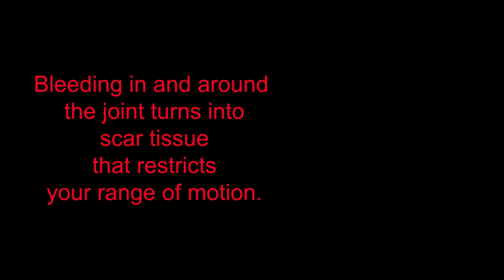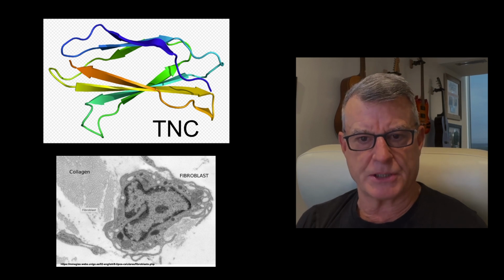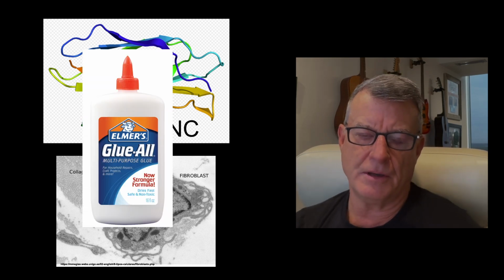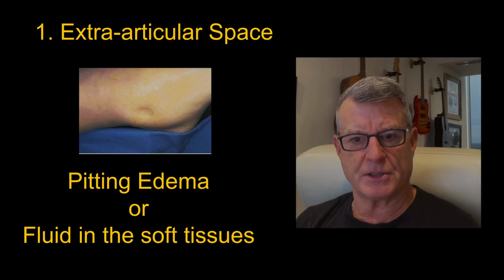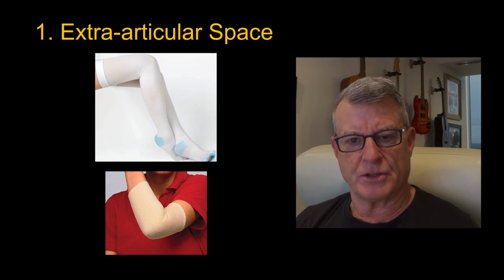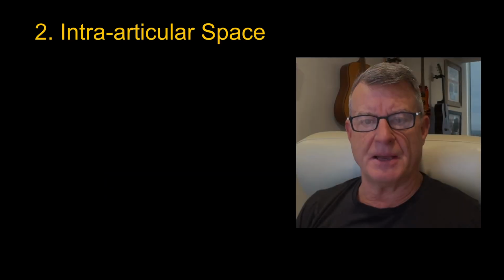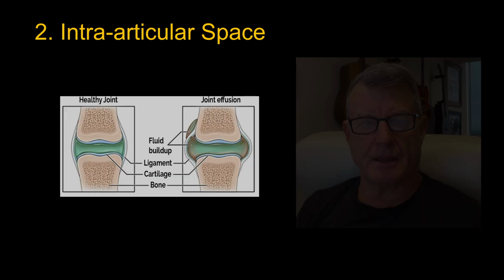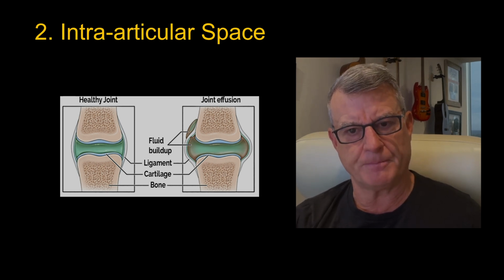How to Recover from Your Motion Loss Due to Joint Stiffness Part 1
Stiff joints after surgery or injury are a serious complication in Orthopedics.  Let me explain to you the basics of joint stiffness in Part 1.  Part 2 will give you pearls about the treatment process.
Thanks,
Thomas P Branch MD, Emeritus FAAOS
Orthopedic Surgeon